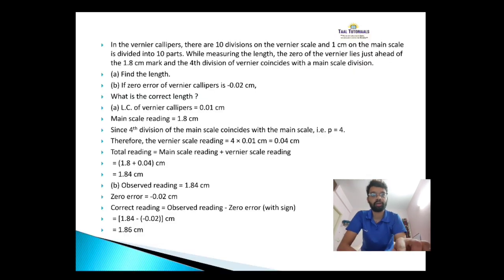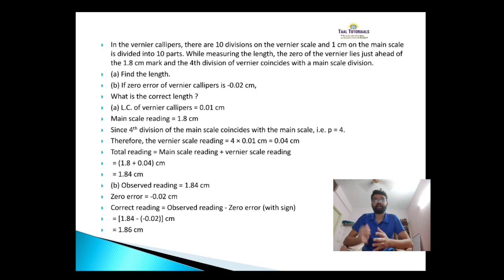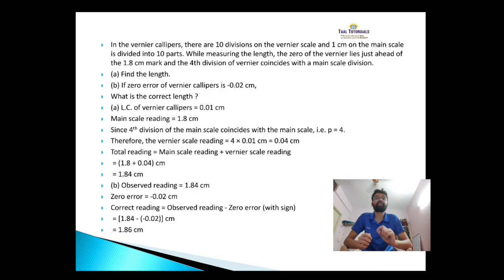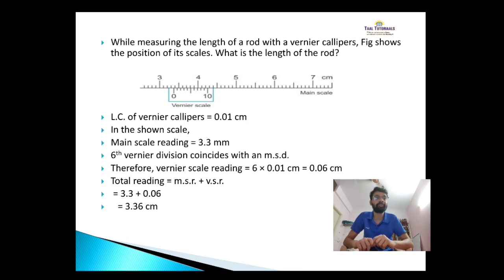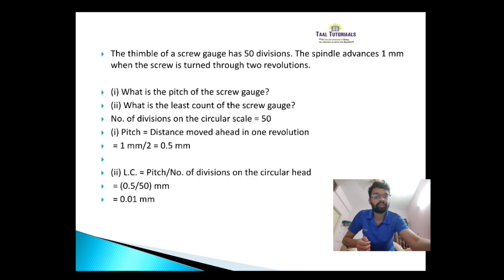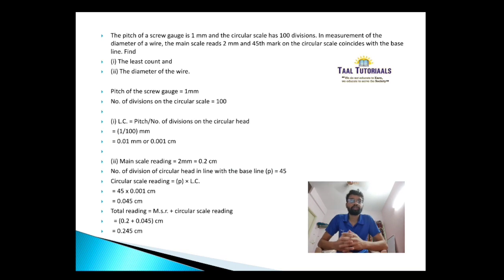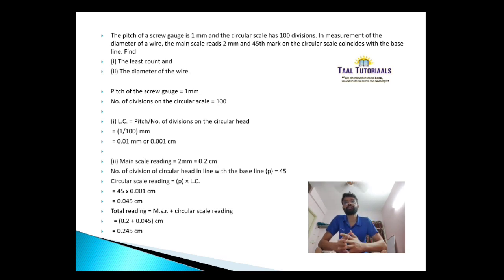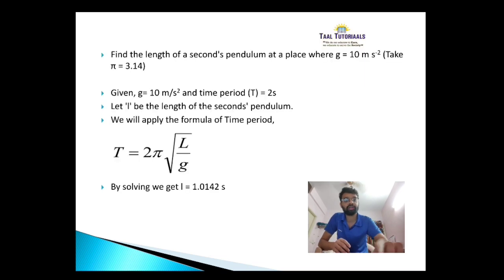Class IX ICSE Ch- Measurement and Experimentation Part 3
part 3 numarical